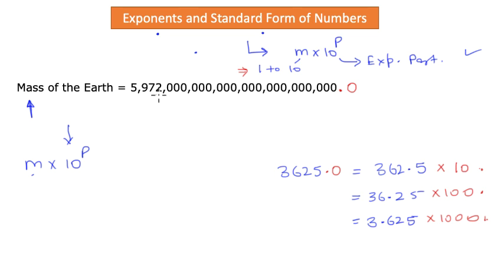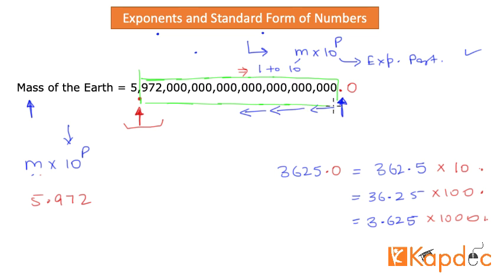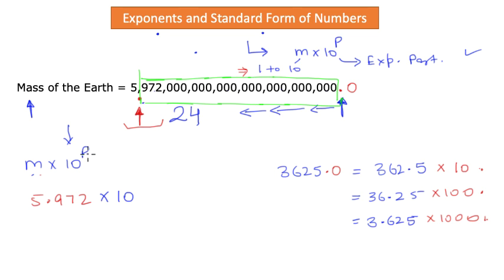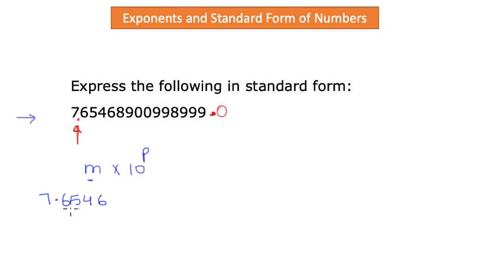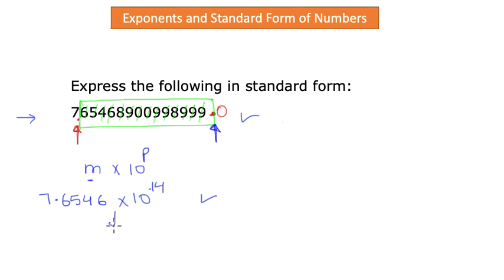Expressing Large Number in Standard Form | Class8maths | KAPDEC